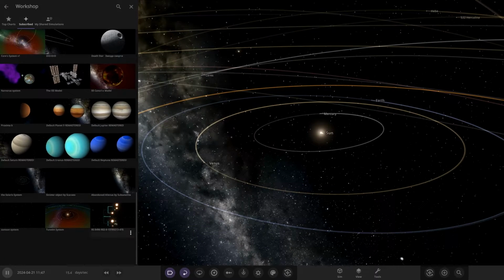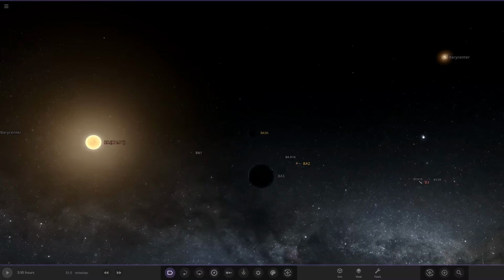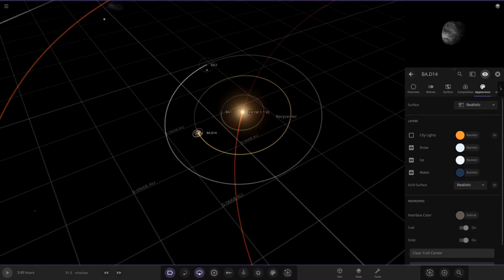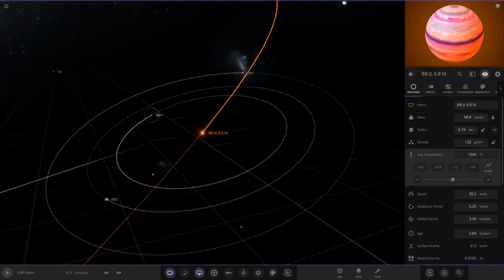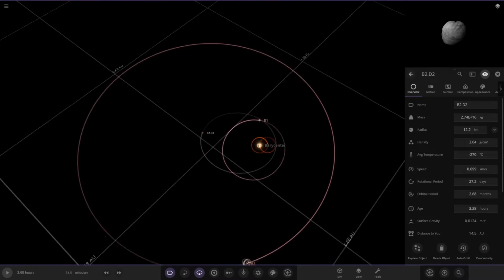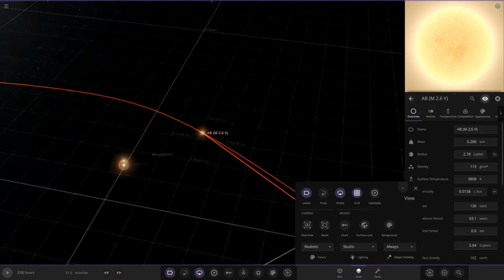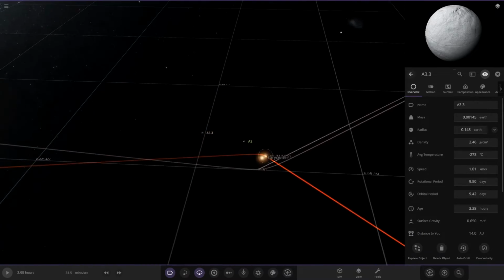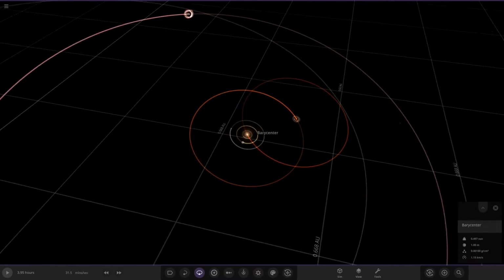Space Engine System In Universe Sandbox! Checking Out Your Solar Systems #182